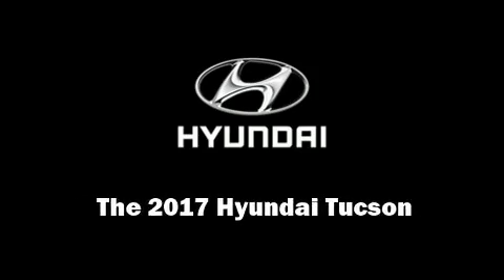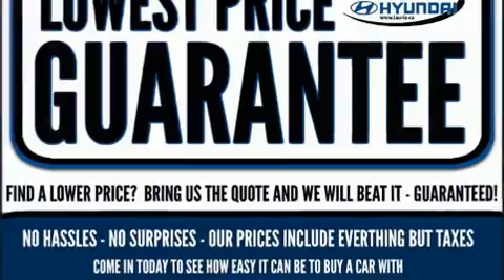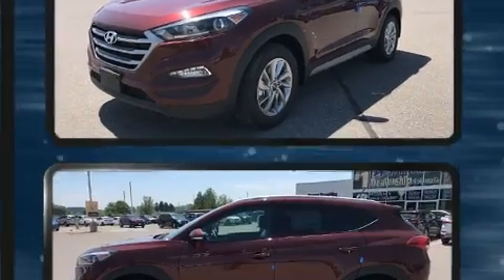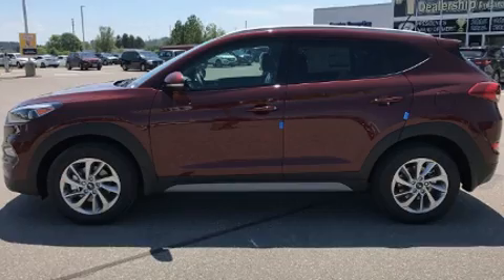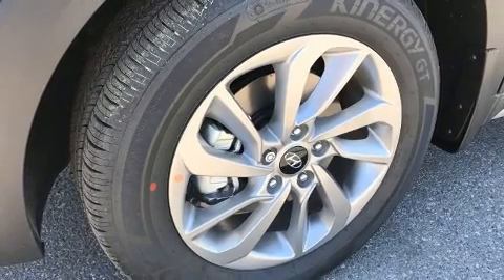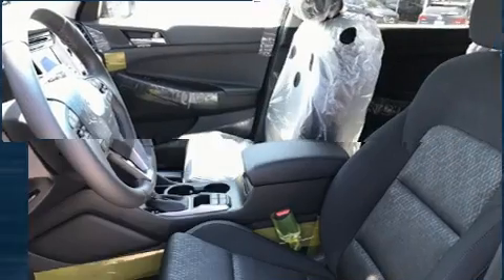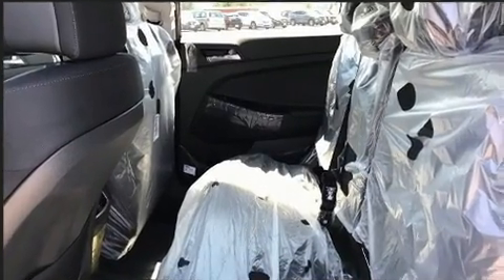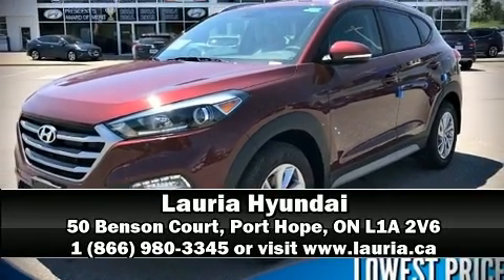2017 Hyundai Tucson 2.0L AWD Premium Auto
Lauria Hyundai
50 Benson Court

Discerning drivers will appreciate the 2017 Hyundai Tucson. Under the hood you'll find a 4 cylinder engine with more than 150 horsepower, and all wheel drive keeps this model firmly attached to the road surface. Hyundai infused the interior with top shelf amenities, such as: a tachometer, variably intermittent wipers, air conditioning, heated door mirrors, power windows, a roof rack, and a blind spot monitoring system. Rear passengers enjoy the seat heating functionality, keeping them warm during the winter months. You and your passengers will enjoy the stereo system, which includes a CD player with MP3 capability, steering wheel mounted audio controls, and 6 speakers, providing excellent sound throughout the cabin. Hyundai also prioritized safety and security by including: head curtain airbags, front side impact airbags, traction control, brake assist, anti-whiplash front head restraints, a panic alarm, and 4 wheel disc brakes with ABS. Various mechanical systems are monitored by electronic stability control, keeping you on your intended path. Our sales staff will help you find the vehicle that you've been searching for. We'd be happy to answer any questions that you may have. Come on in and take a test drive!